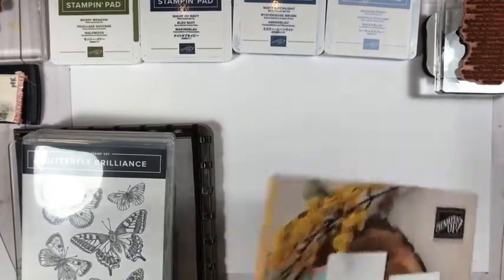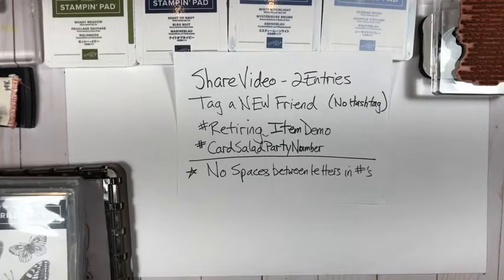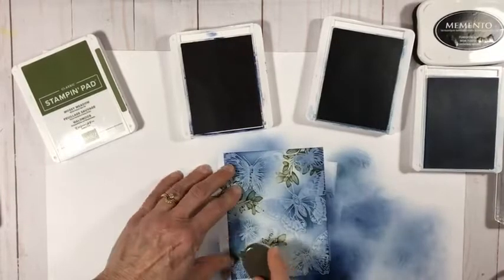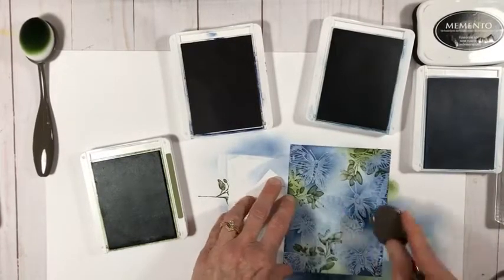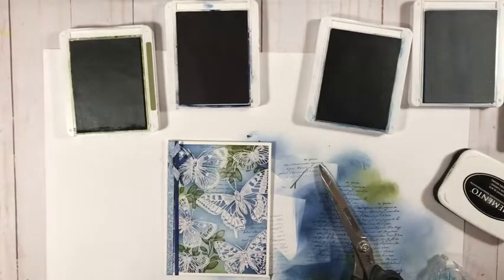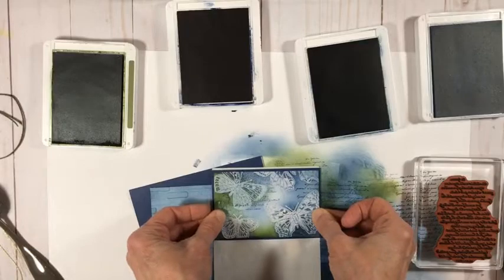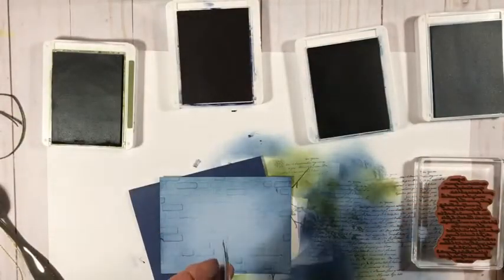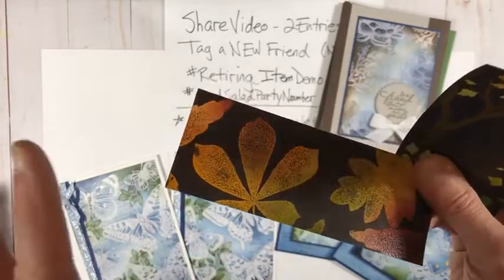Variations of the Emboss Resist Technique! - A Facebook Live Event!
In today’s Facebook Live I’ll be showing and talking about different ways to do the emboss resist technique. I’ll be making a few cards with the Butterfly Brilliance Stamp Set and showing lots of samples with other sets too!

You'll find the project demonstration begins around 23 minutes in case you'd like to skip ahead. :-)

LEARN MORE ABOUT THE BUTTERFLY BOUQUET STAMP CAMP TO GO

Melissa :-)